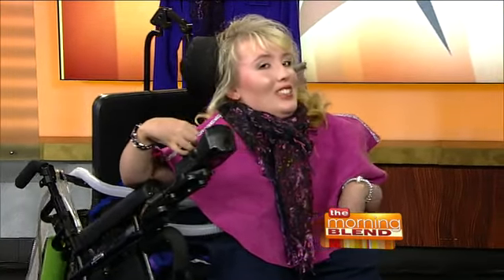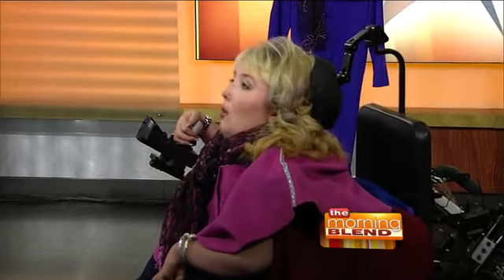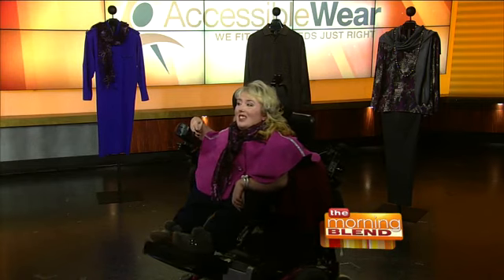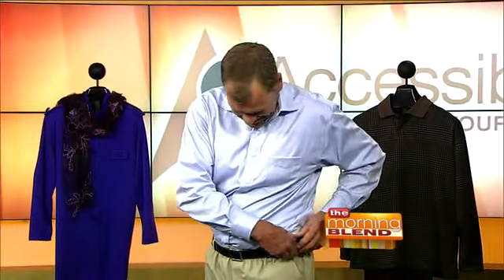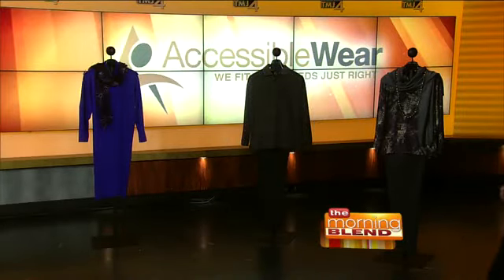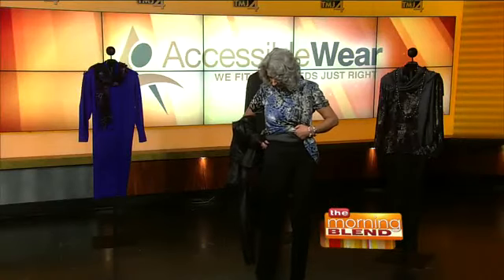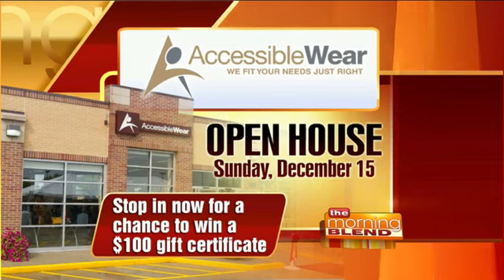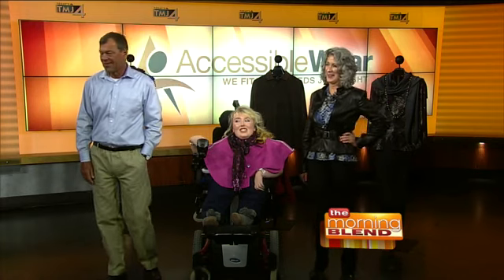Find the Right Fit for You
Accessible Wear is a one of a kind retail shopping experience for people with ability challenges of all ages. With attention to friendly and caring service, Accessible Wear offers a wide variety of fashionable casual, active and dressy attire. Accessible Wear allows people with range of motion and ability challenges to see, touch and try on easy-on, easy-off clothing in a comfortable environment.